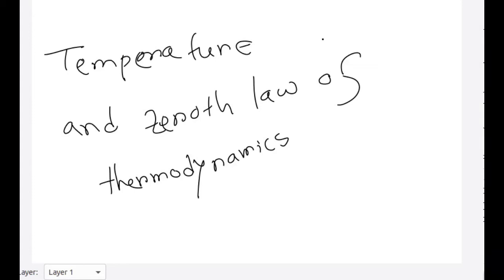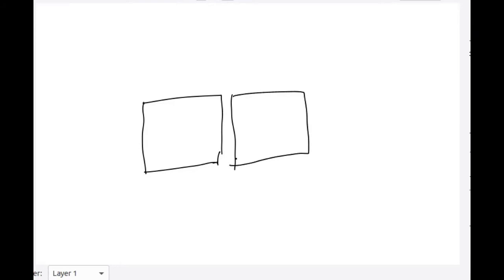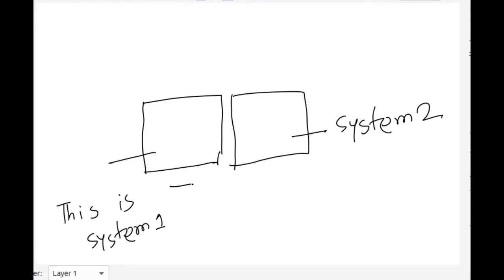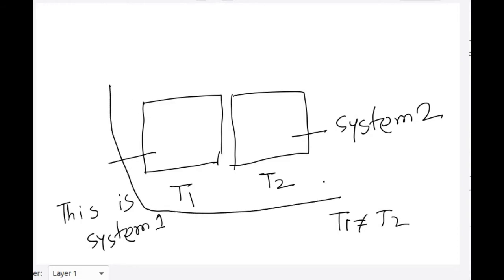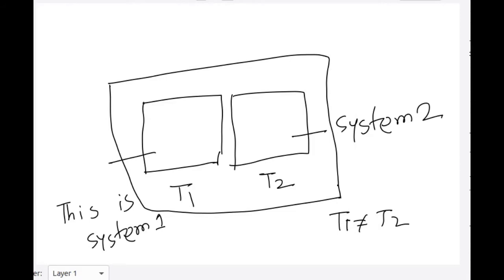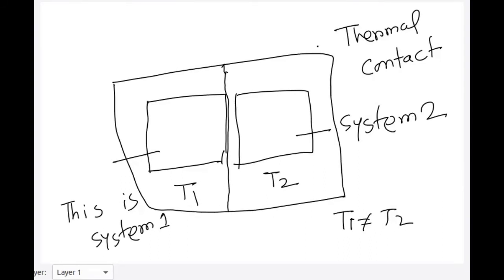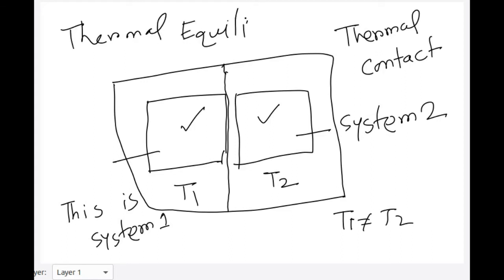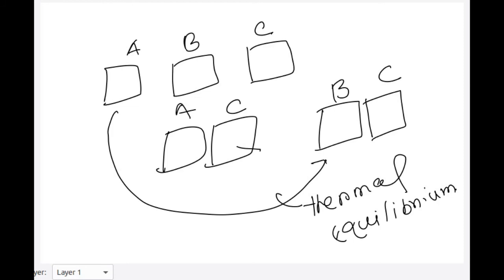Temperature & Zeroth Law